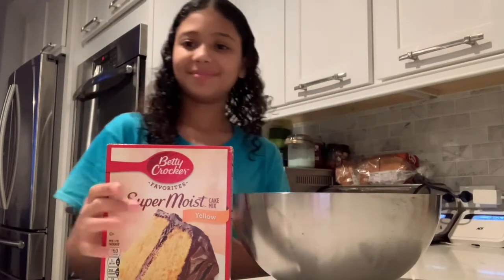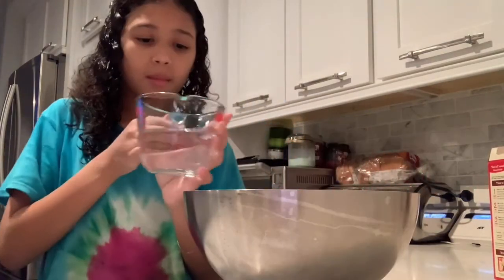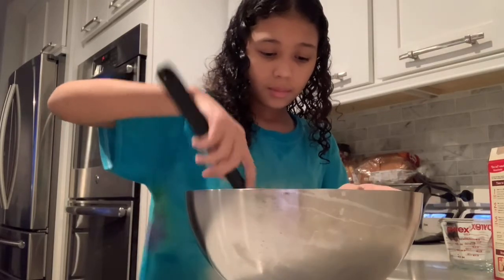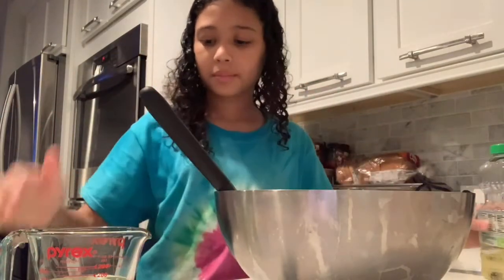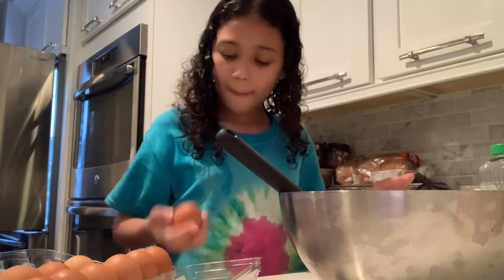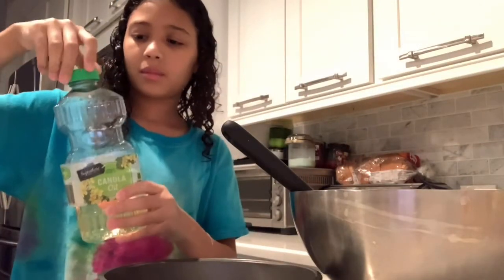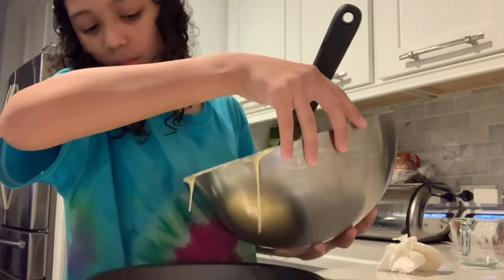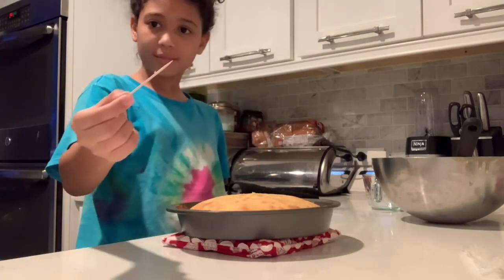MAKING CAKE- HOW DOES IT TURN OUT?